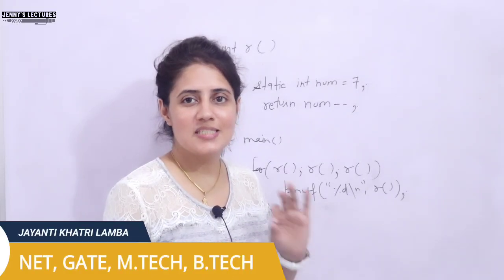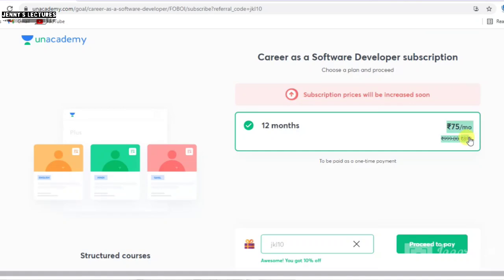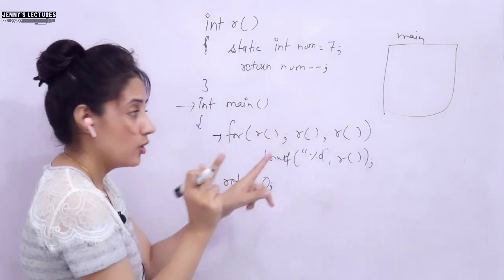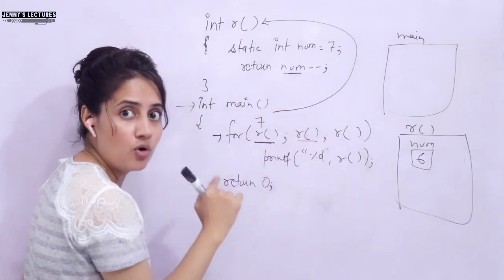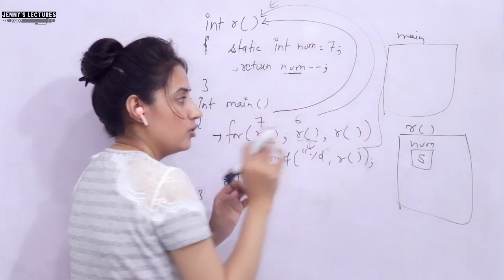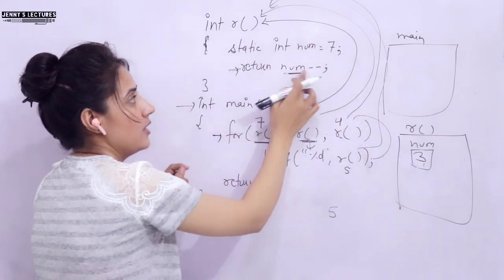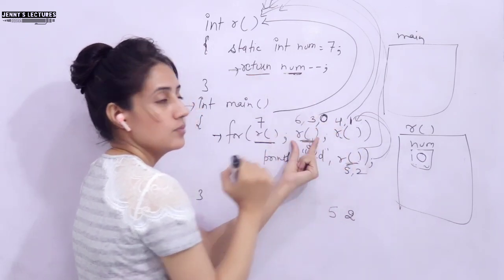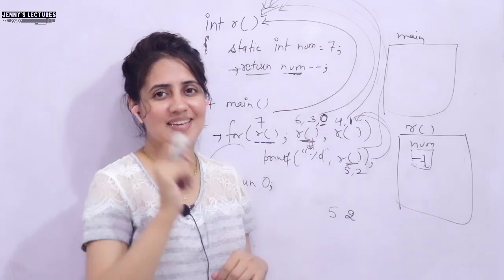C_94 Solved Problem on Functions in C |Gate Question with Answer